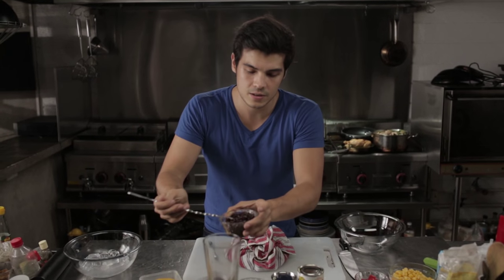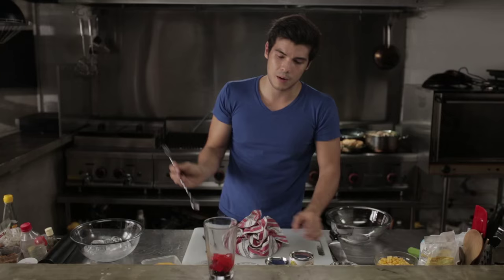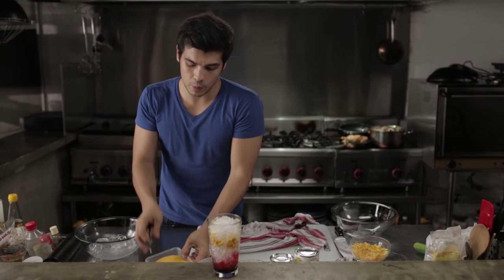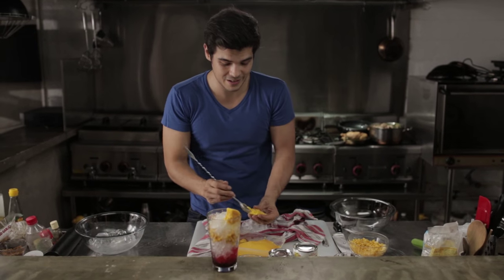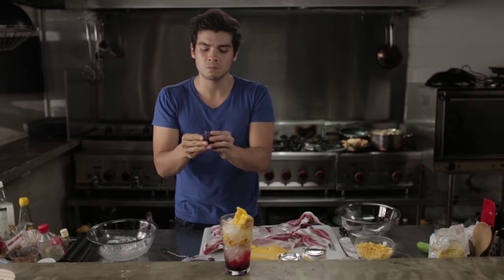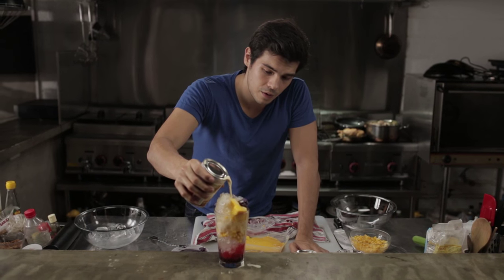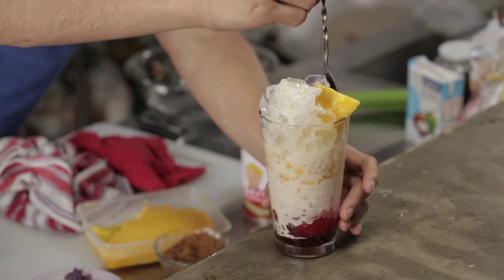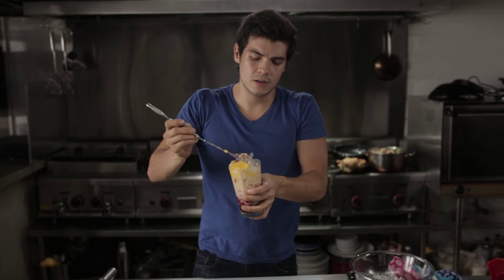How to Make Halo Halo (Filipino dessert) | Erwan Heussaff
Halo Halo literally means 'Mix Mix' and is a popular Filipino dessert. Erwan Heussaff shows how to make this sweet treat from the Philippines.

INGREDIENTS

4 tbsp of preserved sweet preserved black of white beans
4 tbsp of nata de coco (sweet coconut jelly)
4 tbsp of canned sweet corn
150 ml of evaporated milk
1 tbsp of condensed milk
1 small piece of leche flan (creme caramel)
1 tbsp of ube paste (sweet purple yam paste)
shaved or cracked ice

RECIPE

Layer the ingredients with shaved or cracked ice, in a glass.

Top with the leche flan, ube paste and the milks.